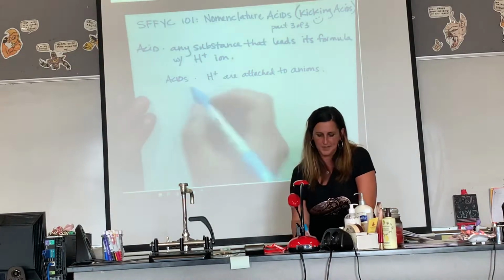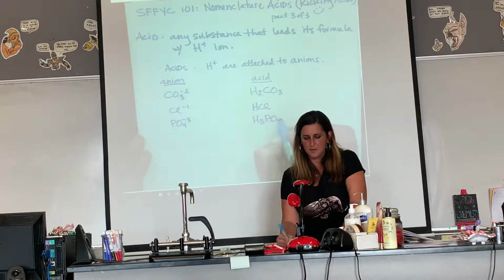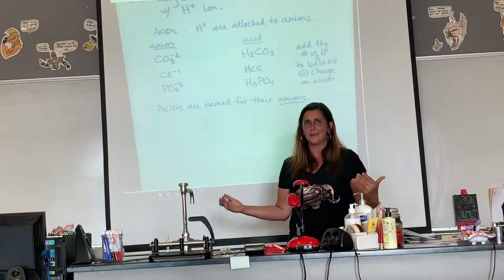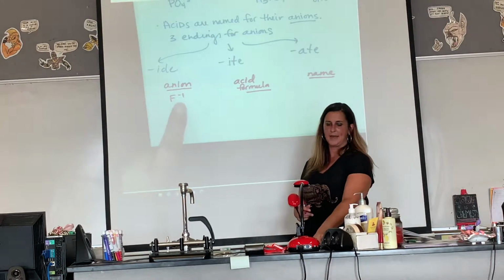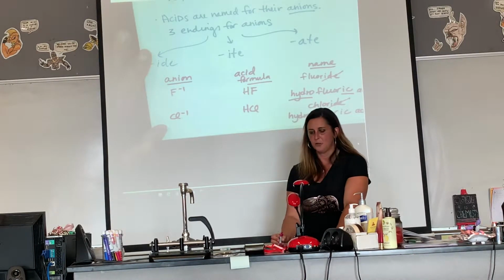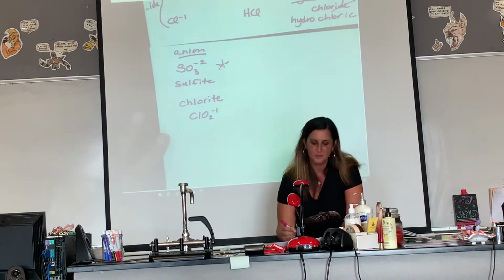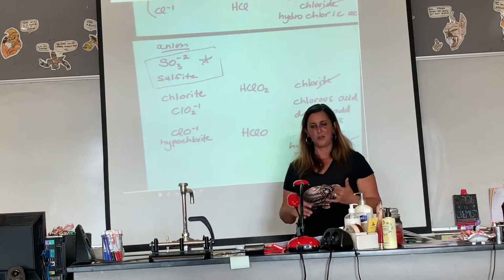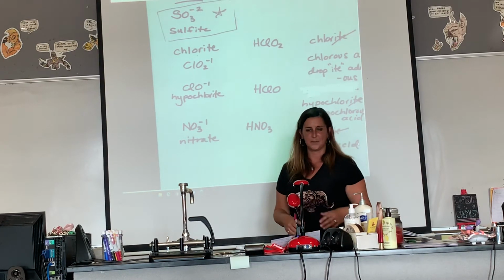SFFYC 101: Nomenclature Part 3: Kicking Acids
Nomenclature of Acids